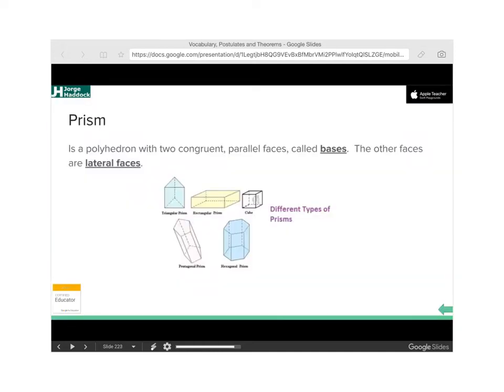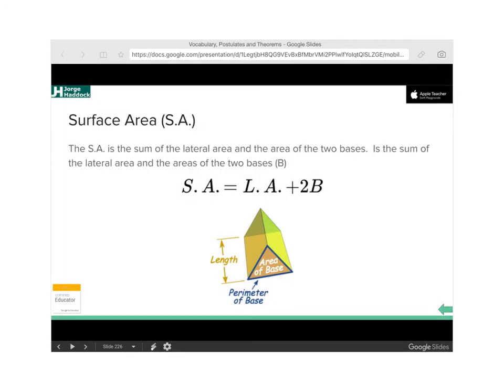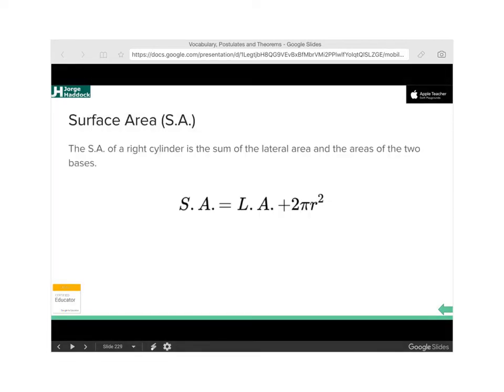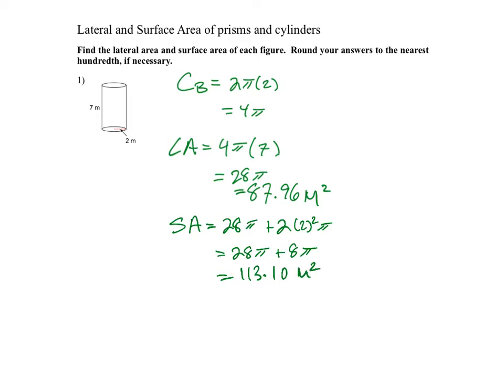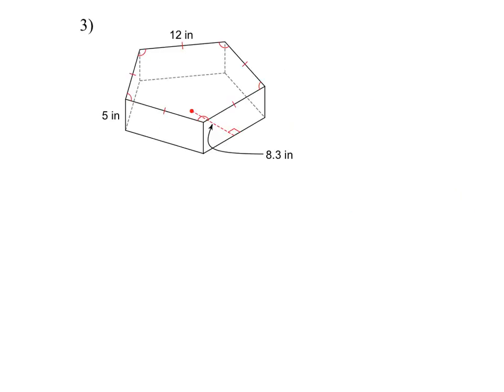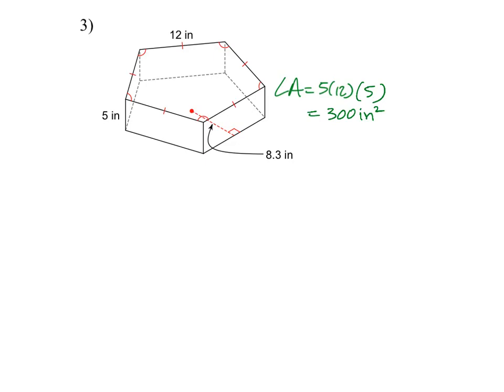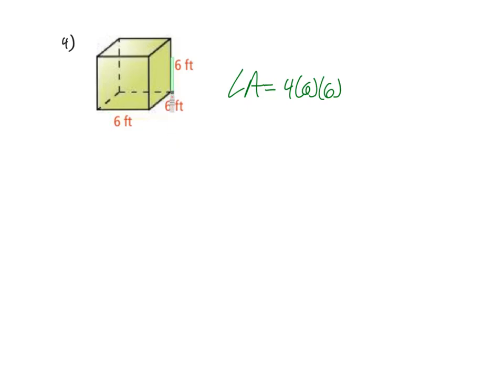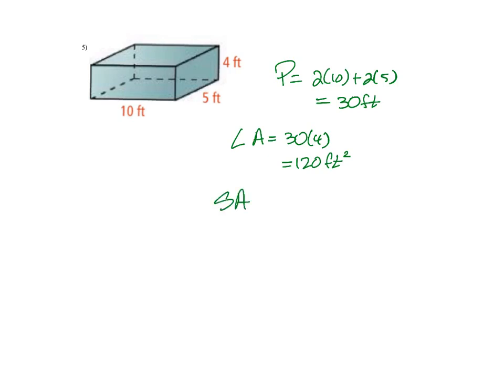Lateral and Surface area of a Prism and Cylinder